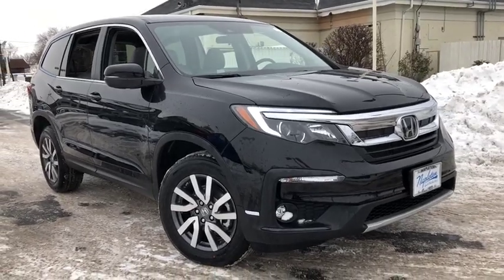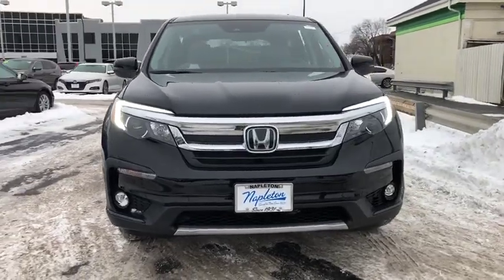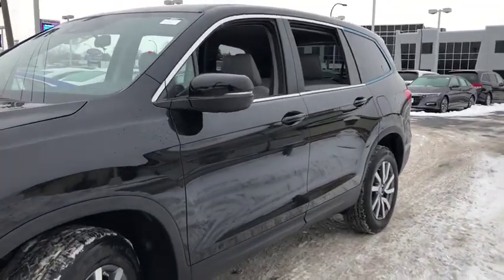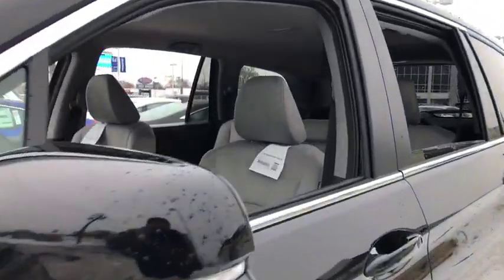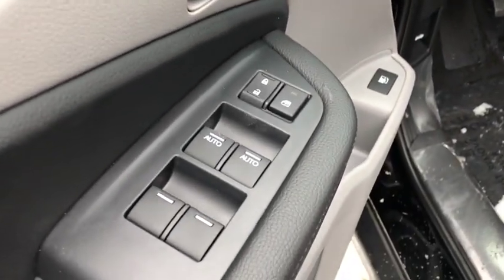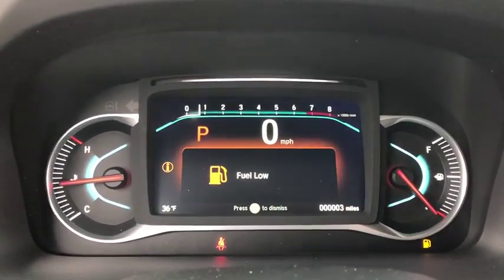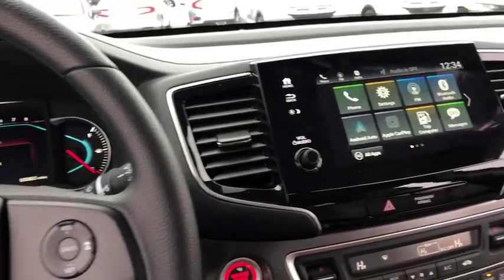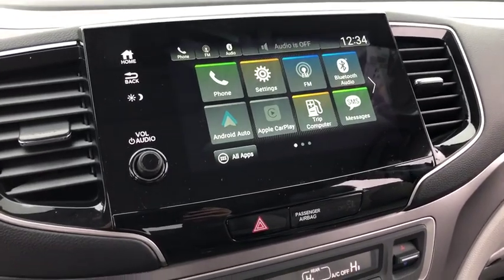2019 Honda Pilot near me Oak Lawn, Oak Park, Orland Park, Tinley Park, Palos, IL 96051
Crystal Black Pearl N 2019 Honda Pilot available near me in Oak Lawn, Illinois at Napleton Honda Oak Lawn. Servicing the Oak Park, Orland Park, Tinley Park, Palos, IL area.

Thank you for your interest in our new Honda.